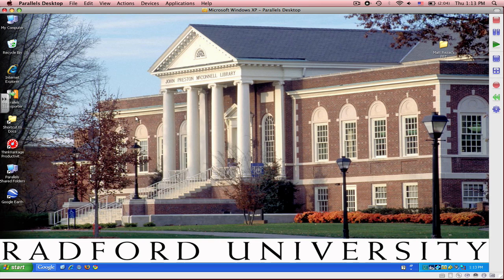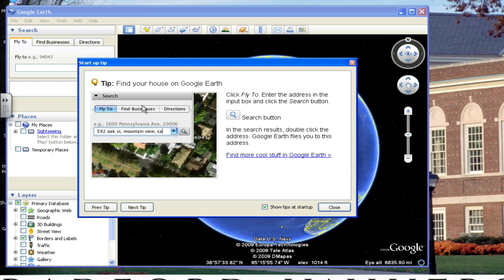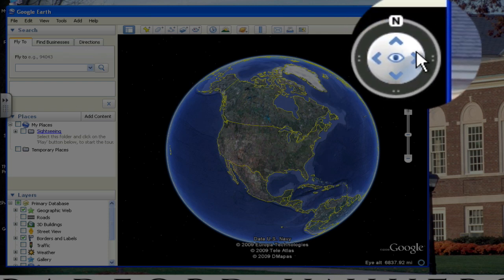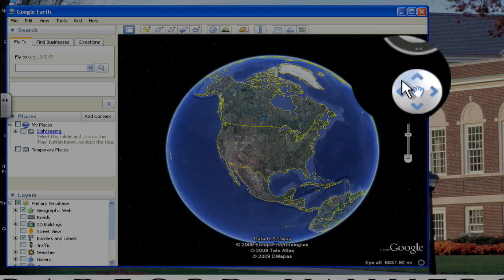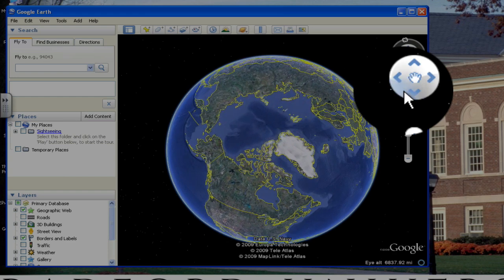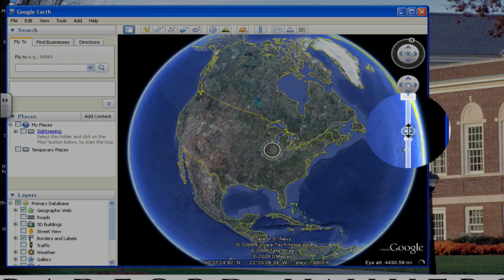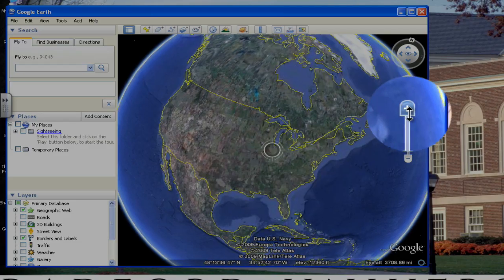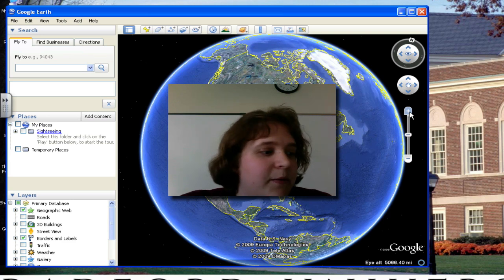Google Earth #2: How to Use the Basic Navigation Tools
This tutorial will teach you how to use the basic navigational tools in Google Earth.